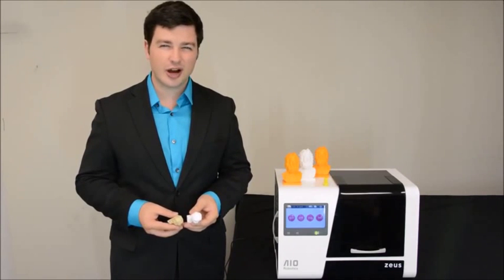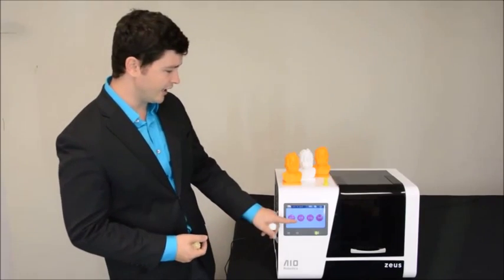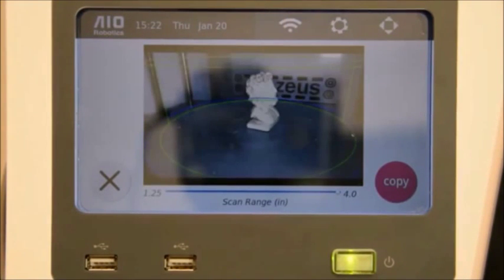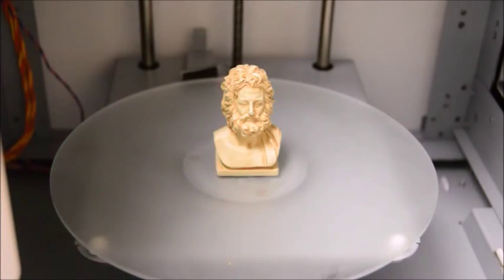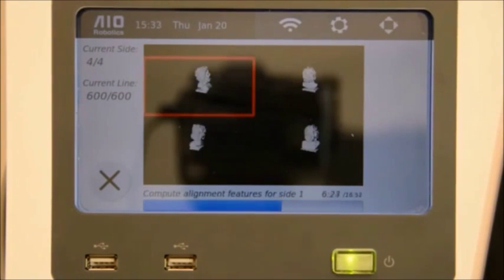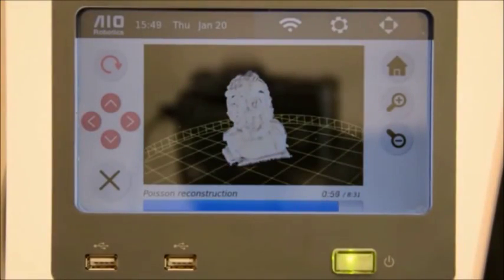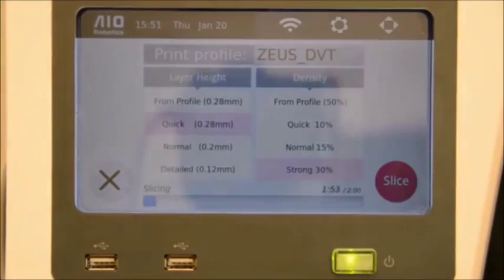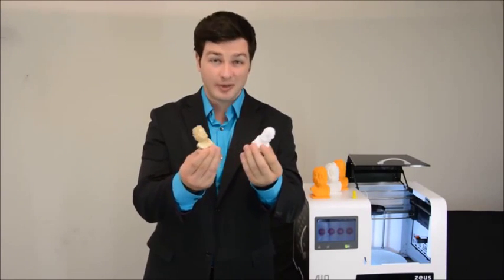ZEUS 3D How to Scan + Copy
If you're new to 3D printing and would like to learn a bit more about it. check out this video where AIO Robotics' CEO Jens Windau shows you how to scan objects with the ZEUS All-In-One 3dD printer.